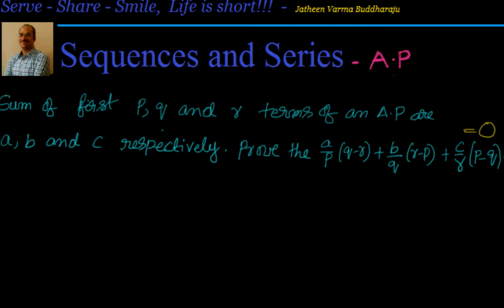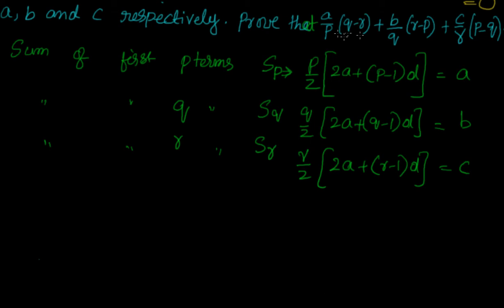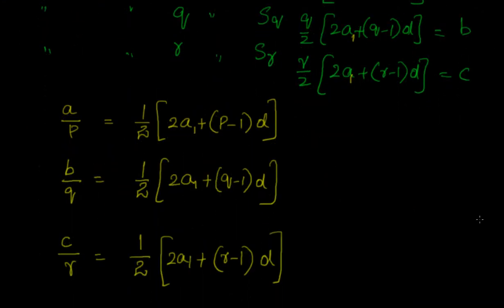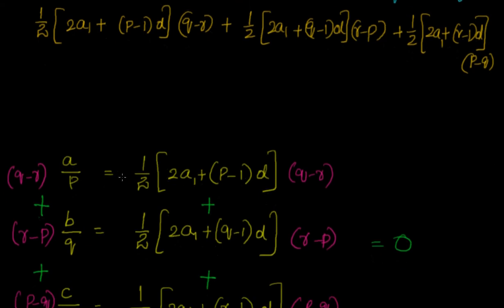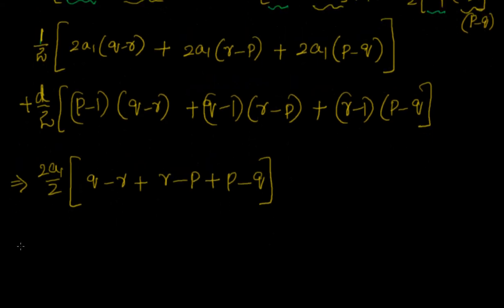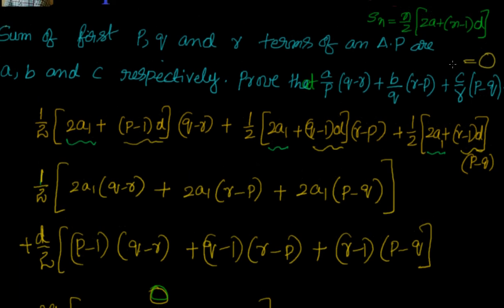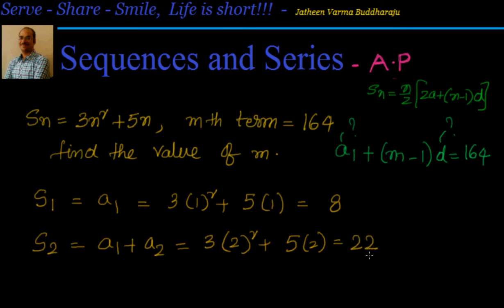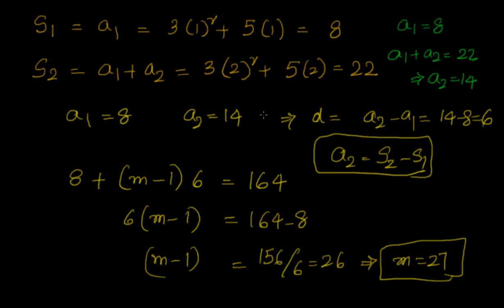Sequences and series AP Sum to n terms Examples3